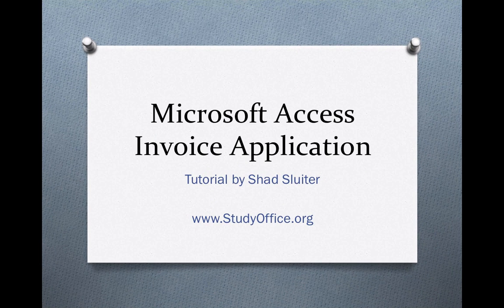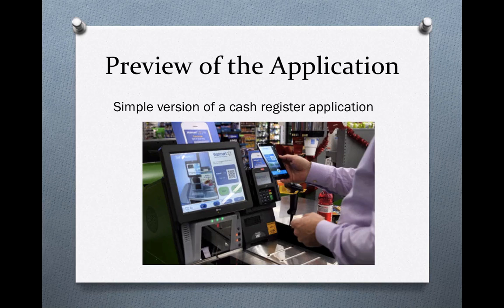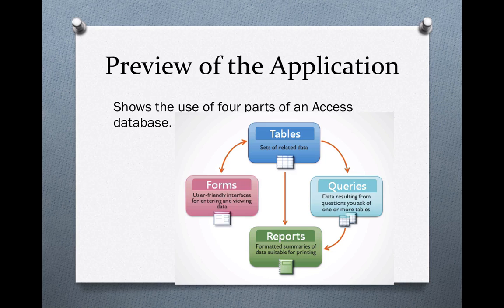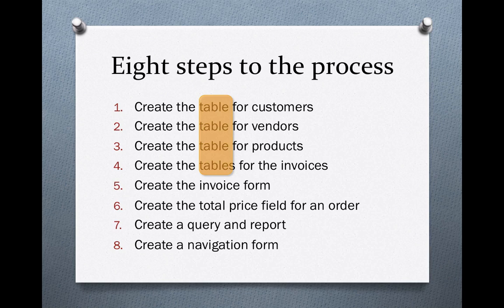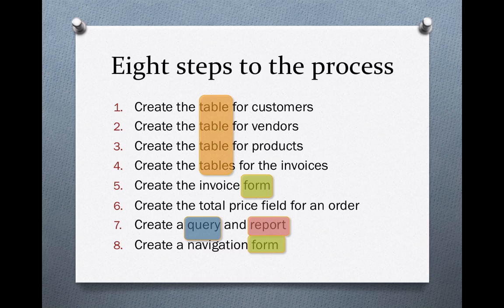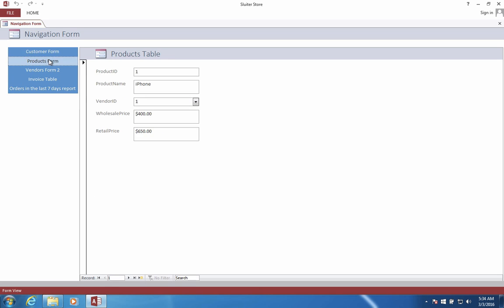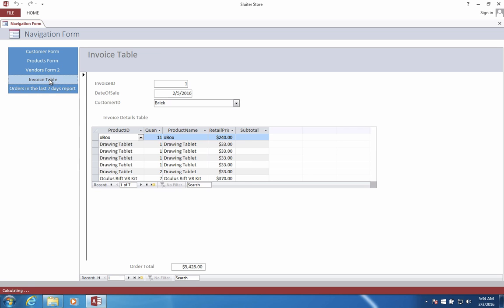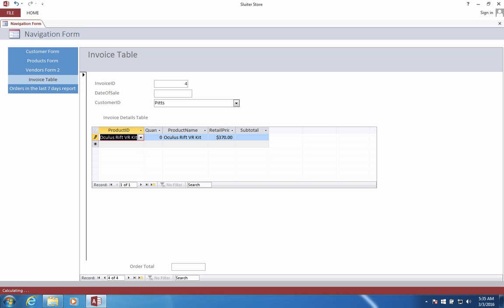Microsoft Access - 00 Create a simple store invoice system tutorial preview